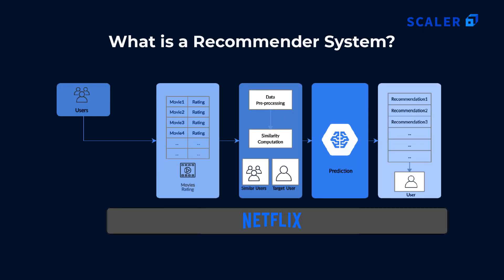How Does Recommendation Engine Work | Machine Learning Tutorial | Recommendation System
Do you ever wonder how Netflix provides you with such accurate recommendations you always like, or how the shopping app gives you the ads of things you wanted to buy? Recommendation Engine does it all and here is a detailed guide.

A recommendation engine is a type of data filtering tool using machine learning algorithms to recommend the most relevant items to a particular user or customer. It operates on the principle of finding patterns in consumer behaviour data, which can be collected implicitly or explicitly.

A recommendation engine is a system that suggests products, services, information to users based on analysis of data. Notwithstanding, the recommendation can derive from a variety of factors such as the history of the user and the behaviour of similar users.

Recommendation engines can sense what the user requires and quickly recommend items as per their tastes. Apparently, AI product recommendation systems may become options of search fields for most eCommerce stores since they help shoppers find products and content they might not find in another way.

The following video covers how it works, how you feed in your preferences one way or another with some strong and relevant examples.

About Scaler